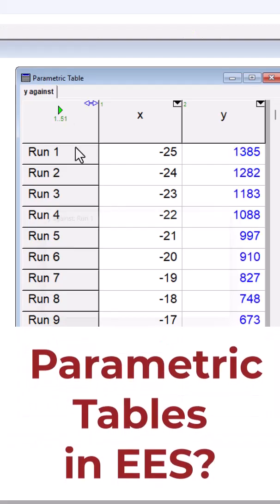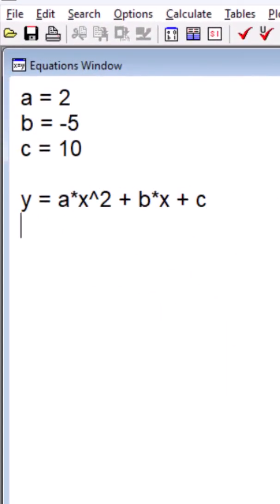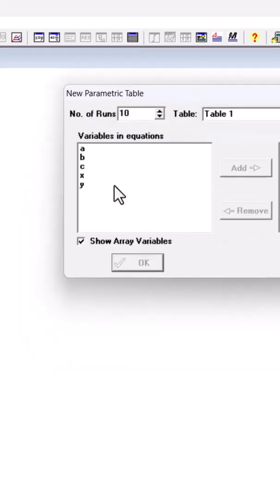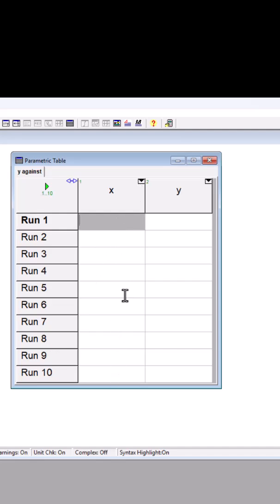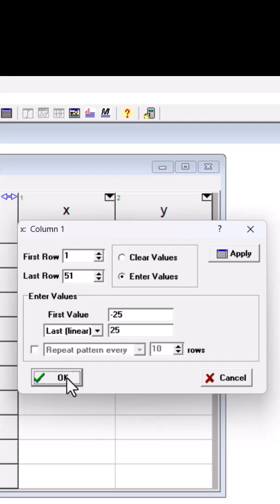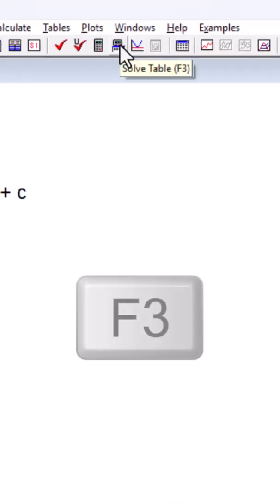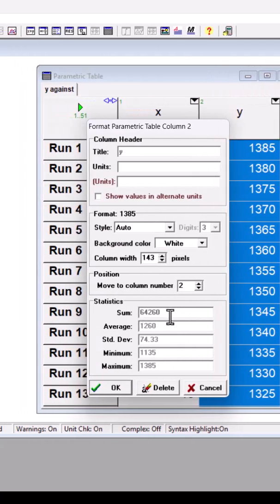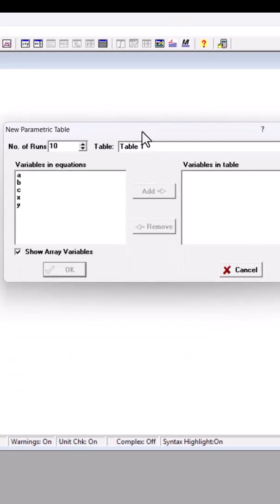EES Tutorial: How to Use Parametric Tables (Step-by-Step Guide)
Learn how to create and use Parametric Tables in EES (Engineering Equation Solver) to run multiple case studies, perform sensitivity analysis, and compare results with ease. 🚀

In this tutorial, you’ll discover:
✅ What parametric tables are in EES
✅ How to set them up step by step
✅ How to analyze results efficiently
✅ Practical tips for engineering problem solving

Whether you’re a student or a practicing engineer, mastering parametric tables will save you time and improve your workflow in EES.